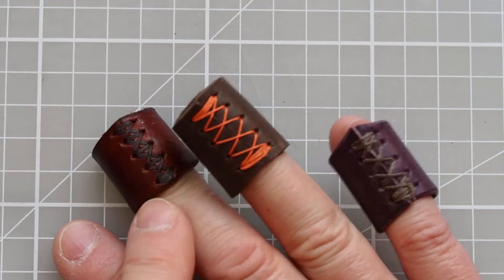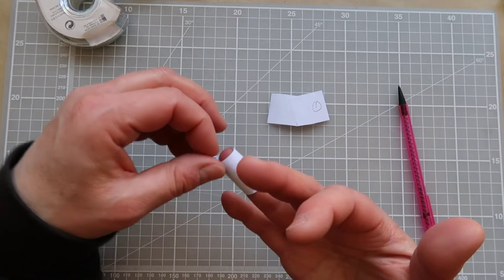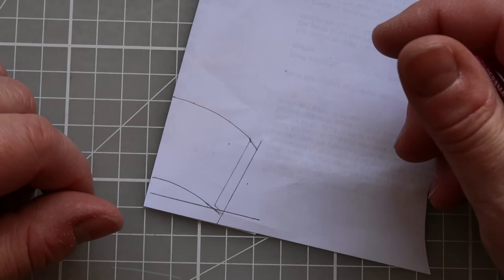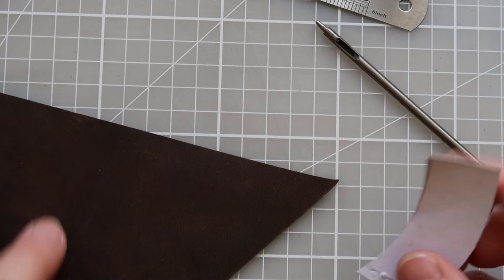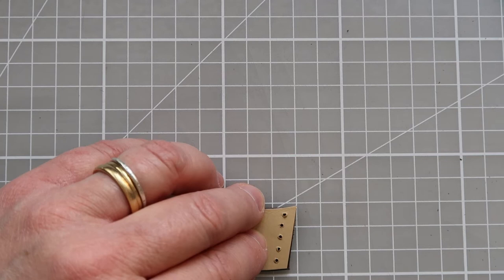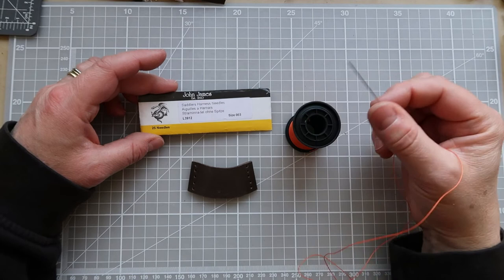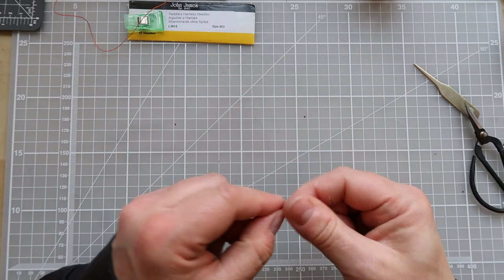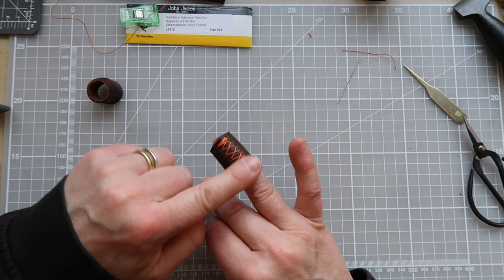How to make a leather thimble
In this video I show you how to make a leather thimble to fit your finger. This style has an open top. I take you through the complete process from making your pattern through to sewing and finishing the thimble.

I am using a scrap piece of leather about 2 - 3mm thick, some hemp thread from Tandy leather (any strong thread will do) and a saddlers harness needle No. 3. I use my leather thimble to protect the finger next to my metal thimble as I find the metal rim can rub when I am sewing gloves. Please select a leather suitable for the intended use of the thimble.

Sign up to my bi-monthly newsletter to be the first to hear about my new courses, exclusive subscriber discounts
(scroll to the bottom of the page).